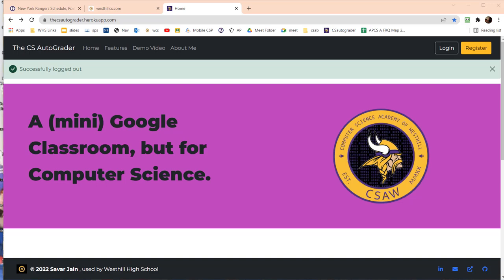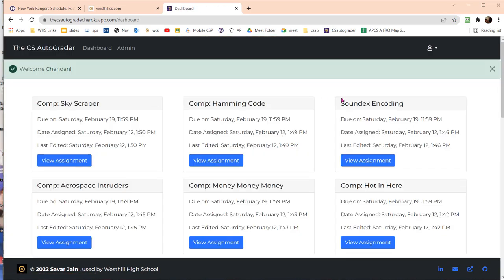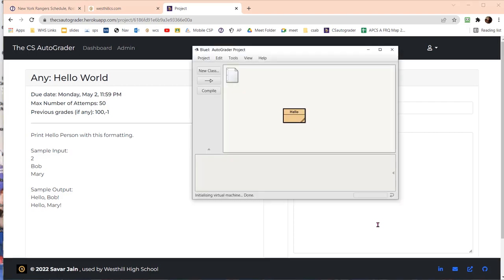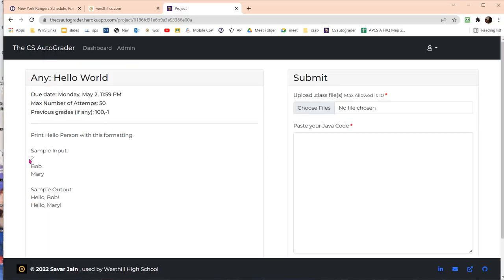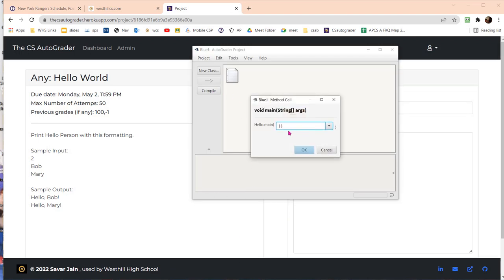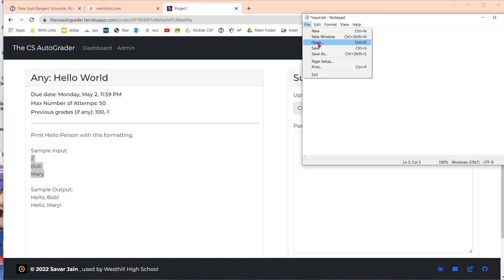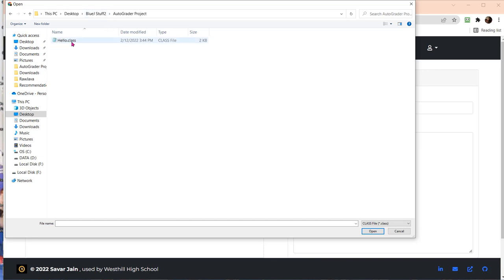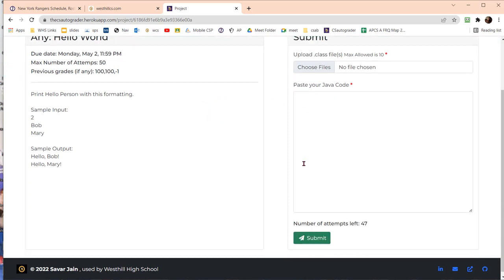How to Use the CS Autograder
A browser-based automatic grading tool used by Westhill High School developed by Savar Jain

To understand why this video shows all fields being read in as Strings by the autograder, check out this video: